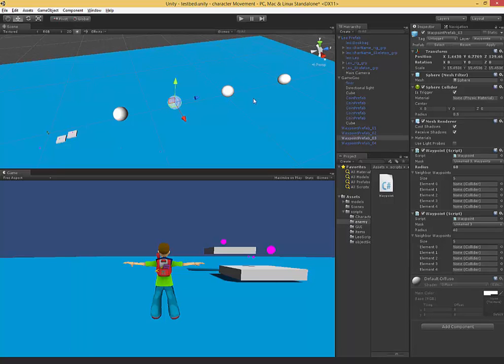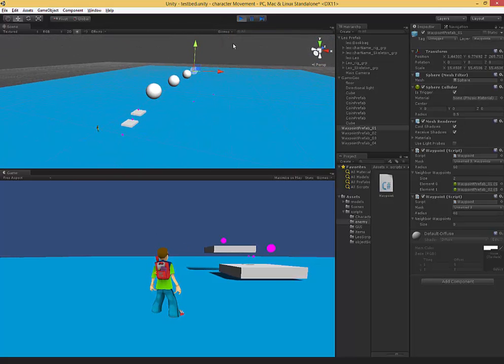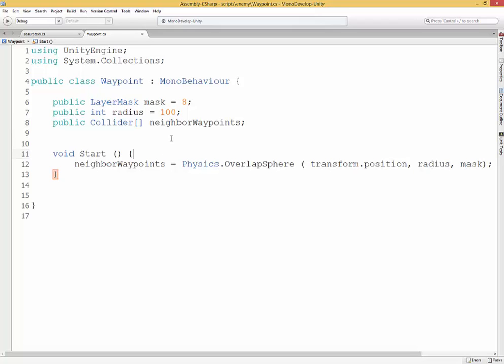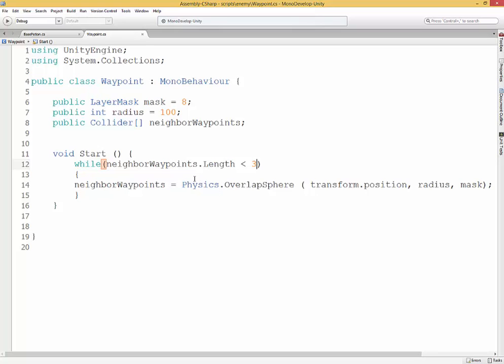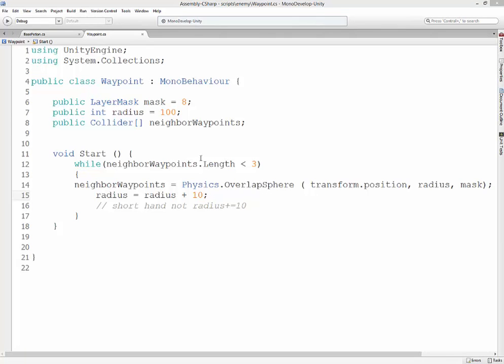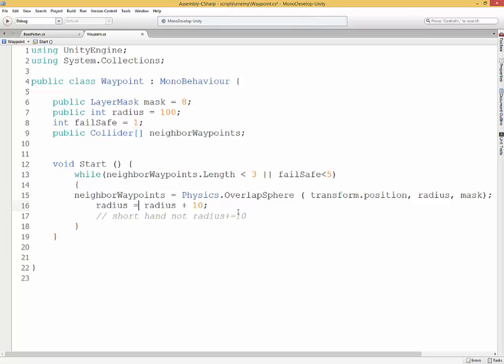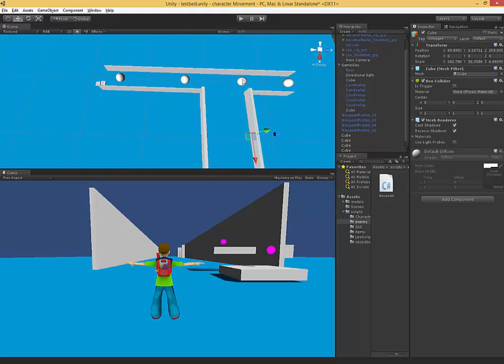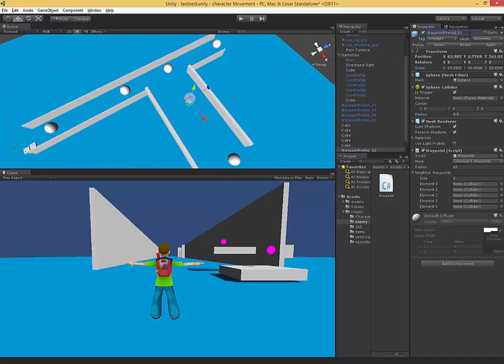09 Waypoints 02